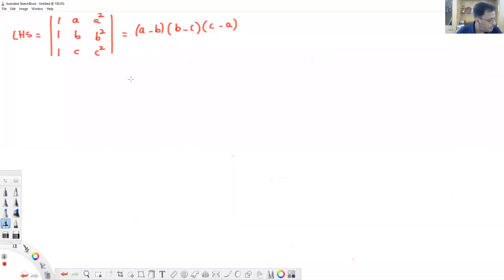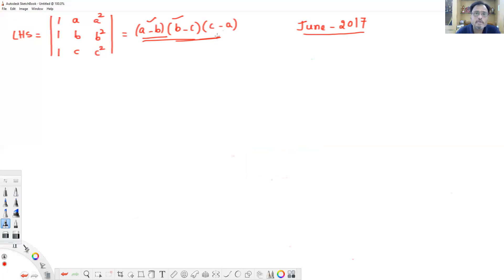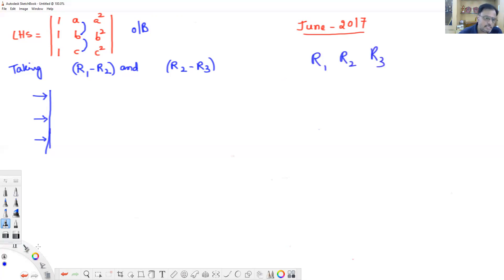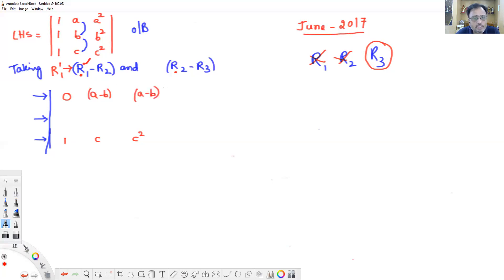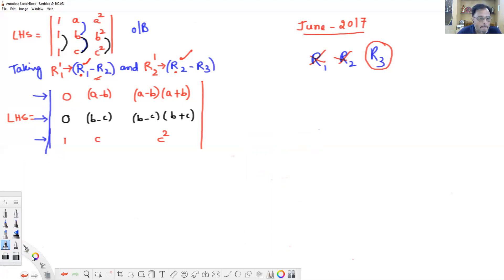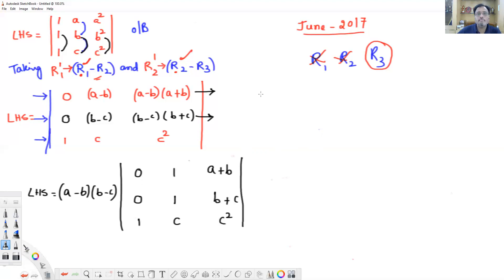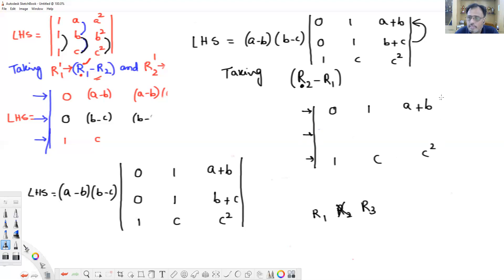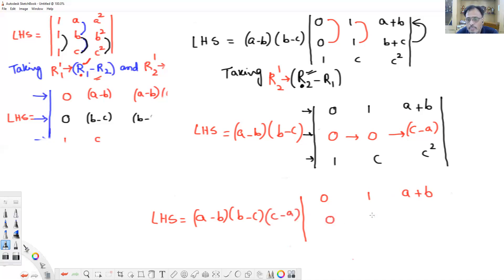DETERMINANTS LECTURE- 28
SOLUTION TO JUNE  2017 Q PAPER